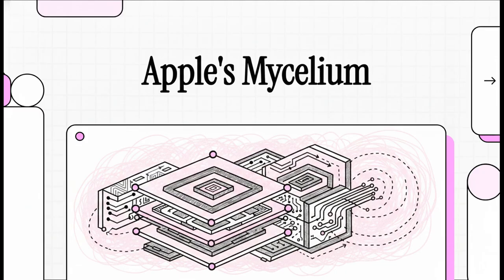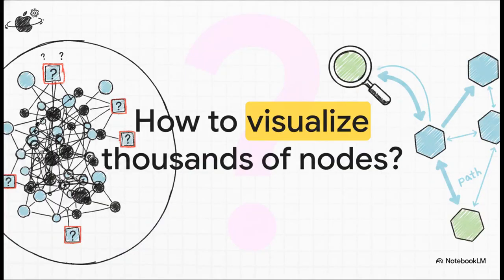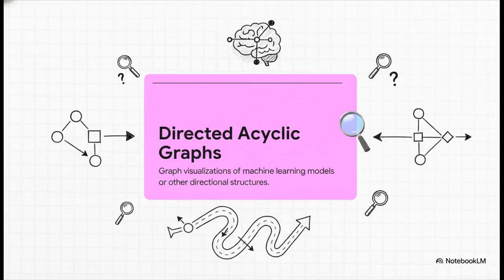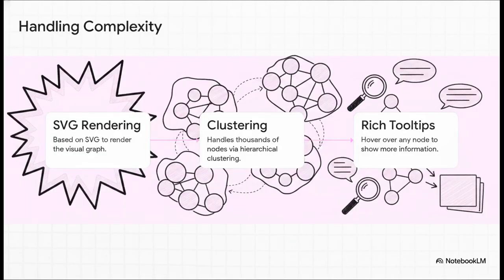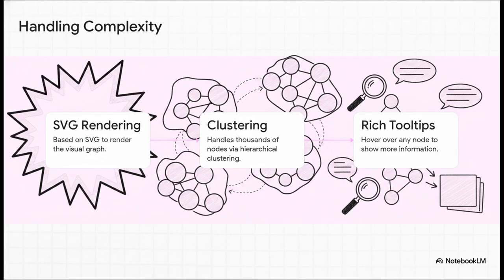How to Optimize Your Machine Learning Model for Better Performance...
Learn how to optimize your machine learning model for better performance in under 60 seconds. From data preprocessing to model evaluation, we'll cover the key steps to improve your model's accuracy and efficiency. Timestamps: 0:00 - Introduction, 0:30 - Data Preprocessing, 2:00 - Model Evaluation, 3:30 - Hyperparameter Tuning, 5:00 - Conclusion. Get the full story at [link].